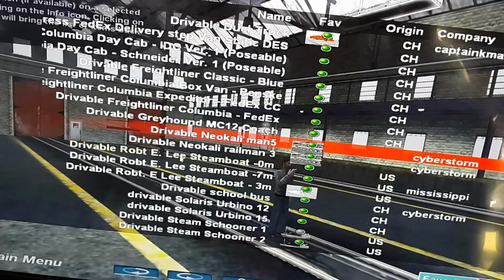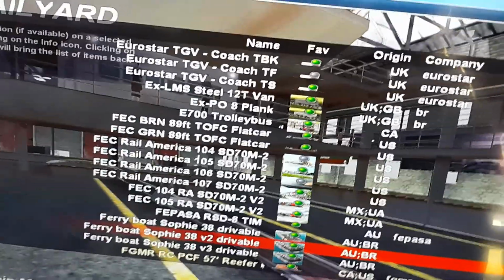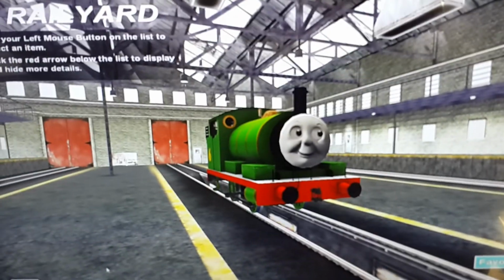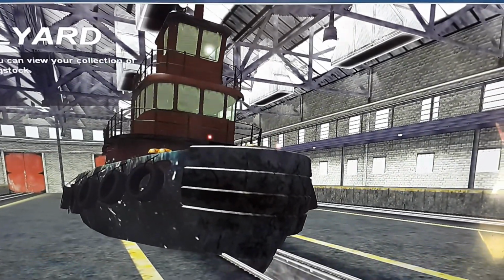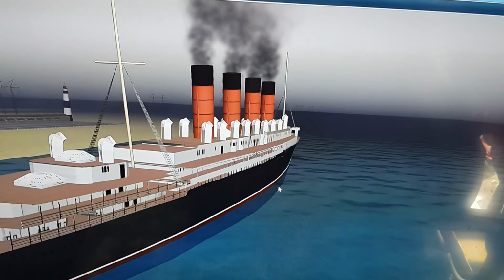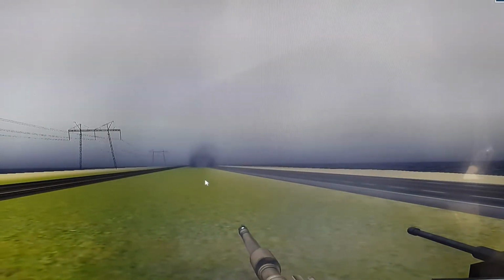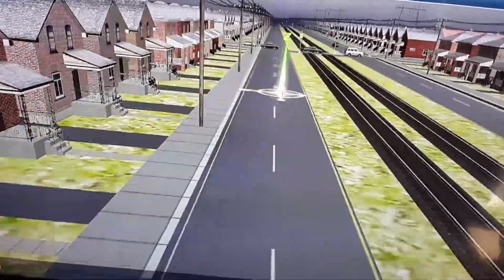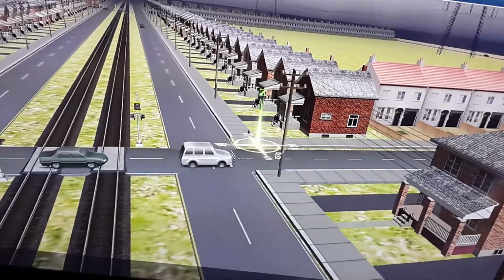My favorite horns in Trainz pt 16